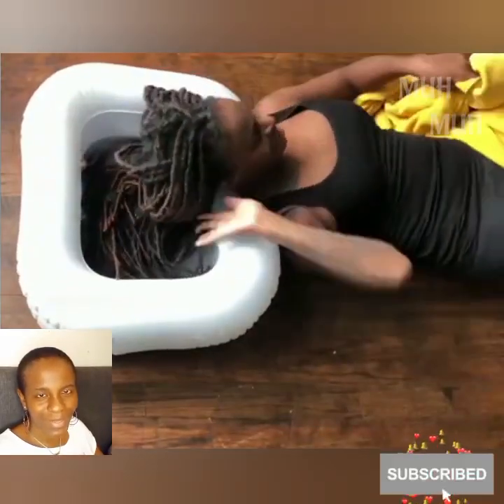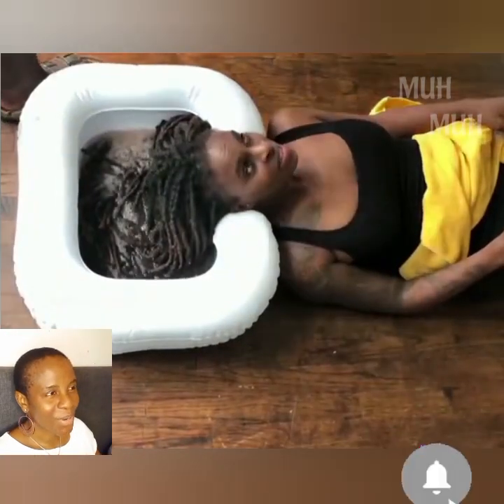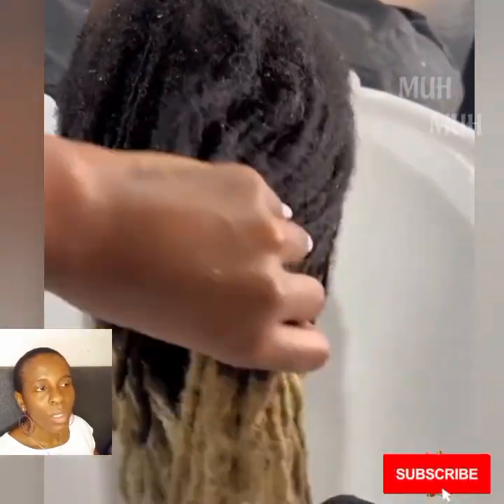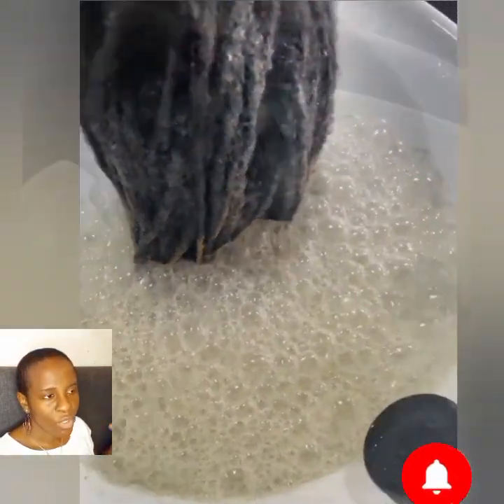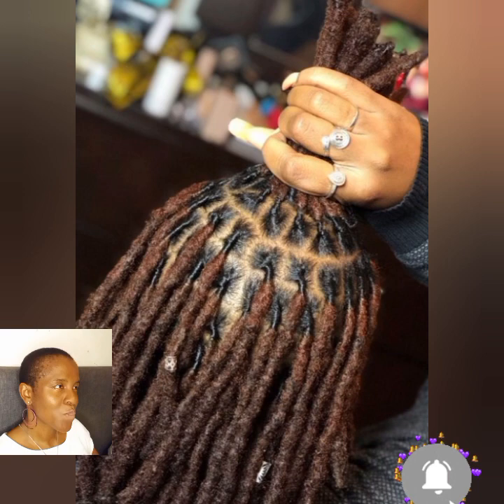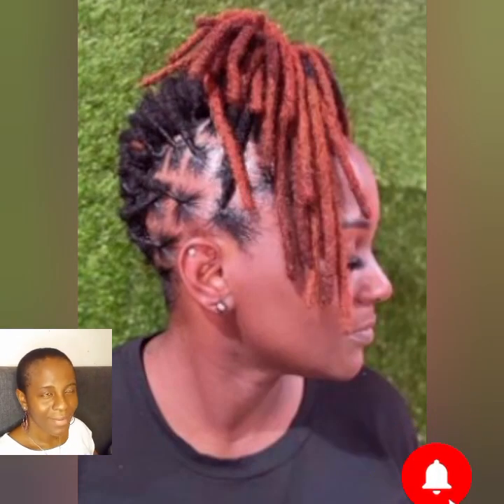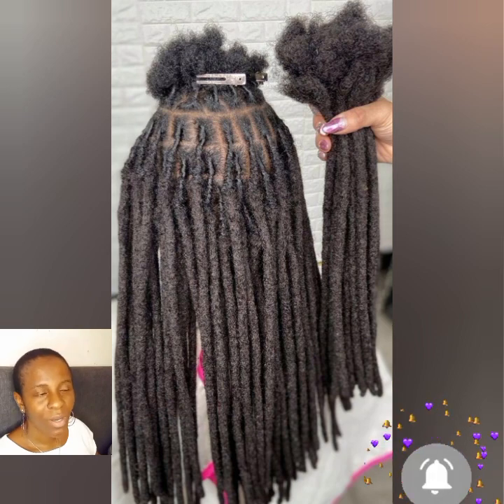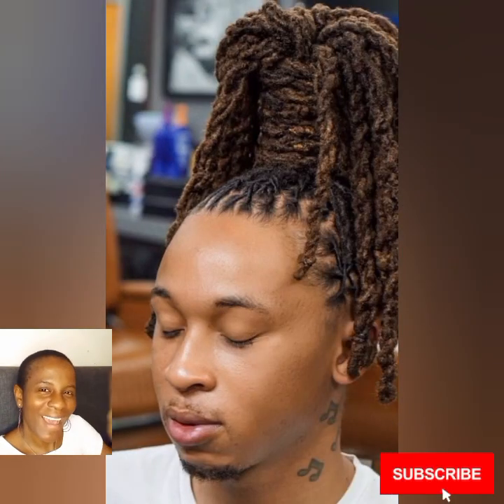Simple and easy Methods to wash your Dreadlocks Hairstyle for Men And Women